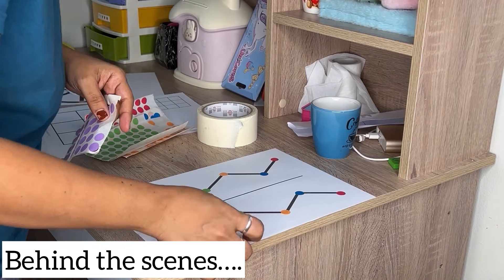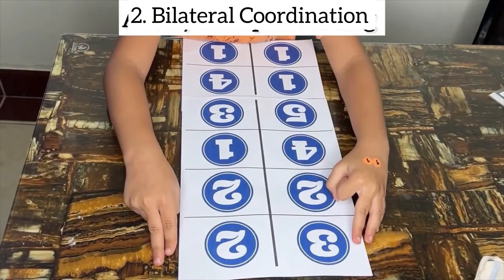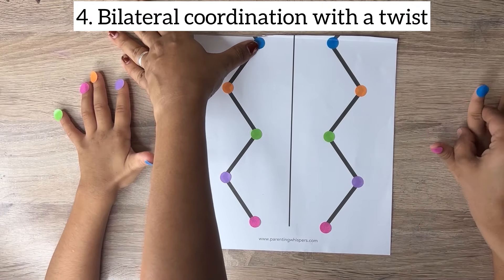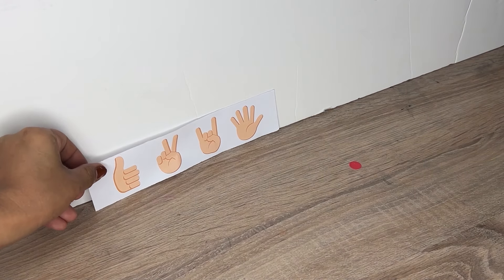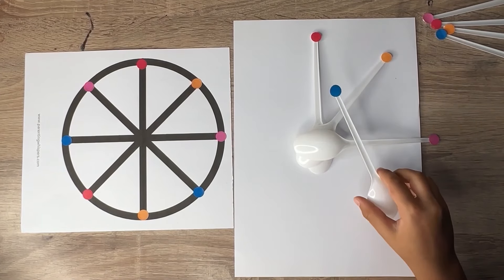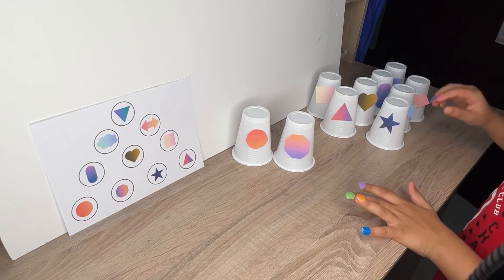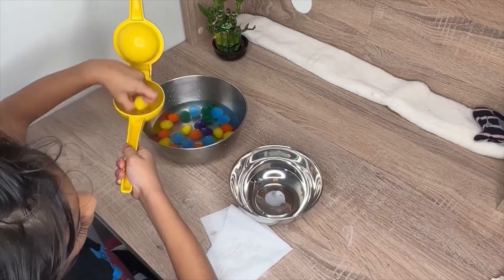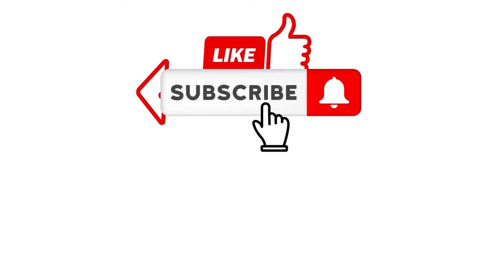10 Brain gym Activities For Kids | Brain Gym (Age 3+)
10 Easy and Simple Brain Activities For Kids |  Brain Boosting Exercises |
Benefits:
✅Activates both right and left brain.
✅Develops coordination and fine motor skills.
✅Improves concentration
✅Enhances Brain Development
✅Attentiveness
✅Logical thinking
✅Alertness
✅Visual Discrimination
✅Critical Thinking
✅Memory Enhancement
✅Pattern Recognition
✅Cognitive Development
✅Spatial Awareness
✅Problem-Solving

"Welcome to Parenting Whispers! Find easy and fun kids' activities, positive parenting tips, and brain-boosting ideas here.

- Access 100+ Brain Boosting Activities

- Enhance your parenting journey with personalized guidance – book your one-on-one consultation today!